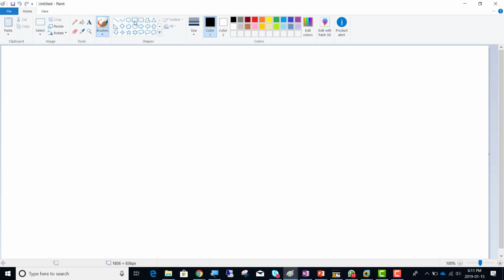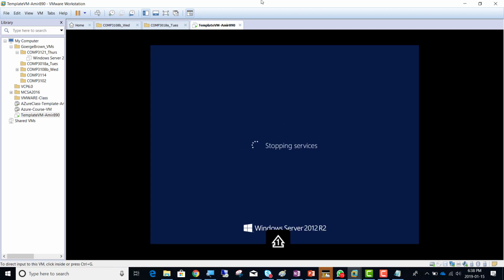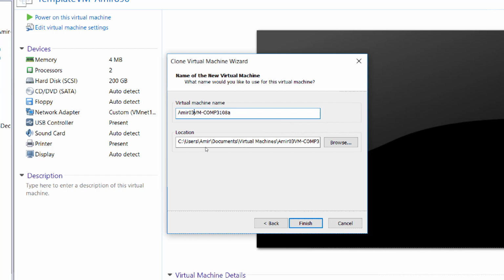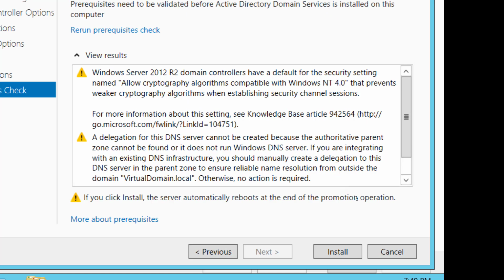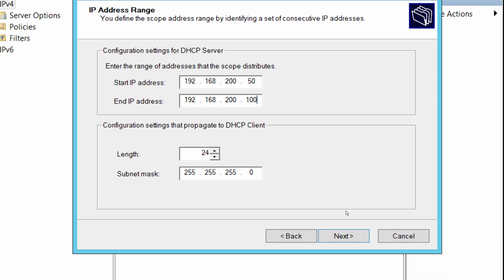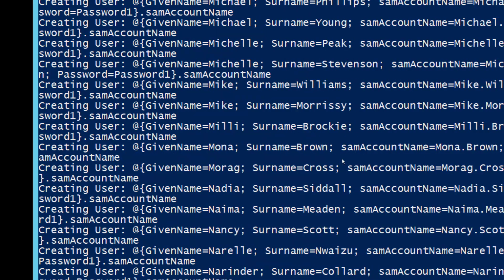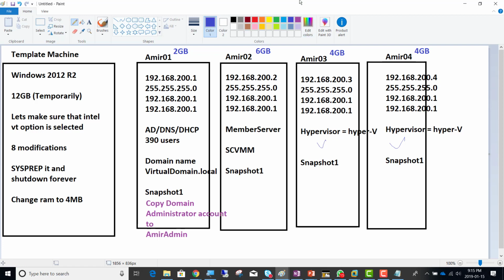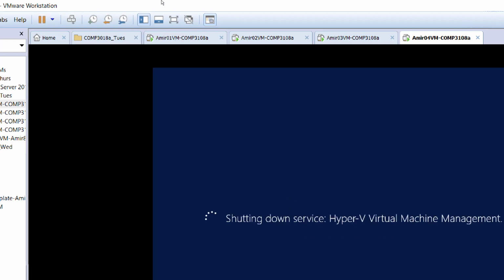Day02 GBClass COMP3108a 15Jan2019 Tue BasicLab